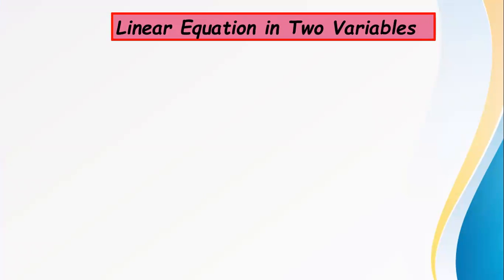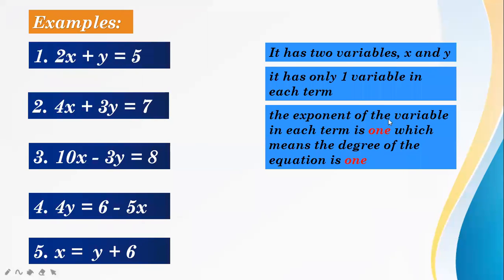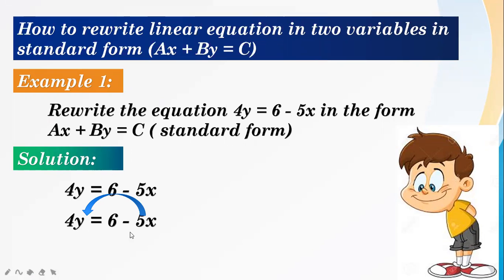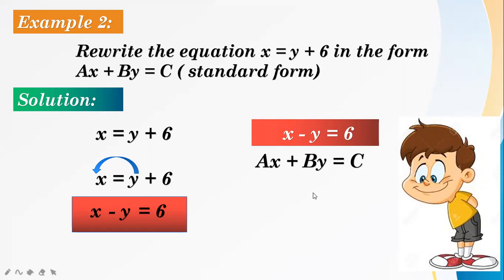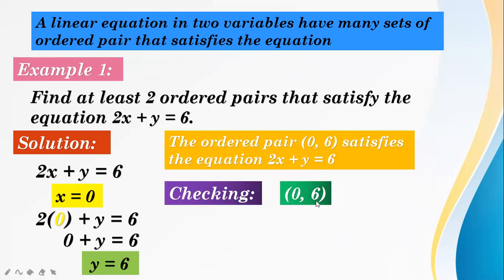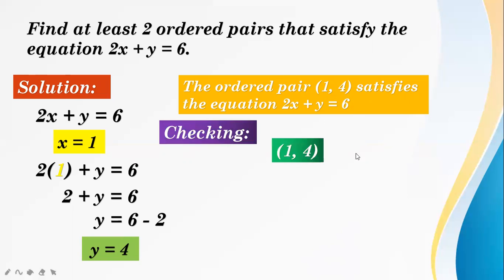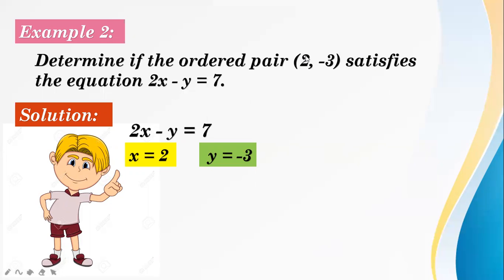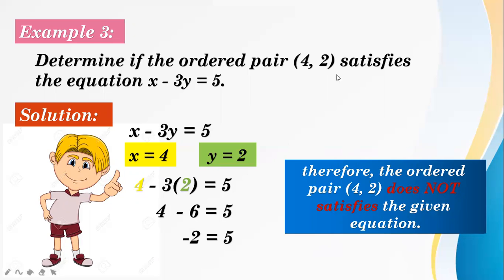Linear Equation in Two Variables